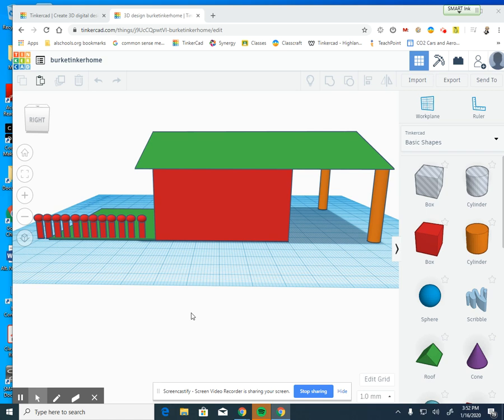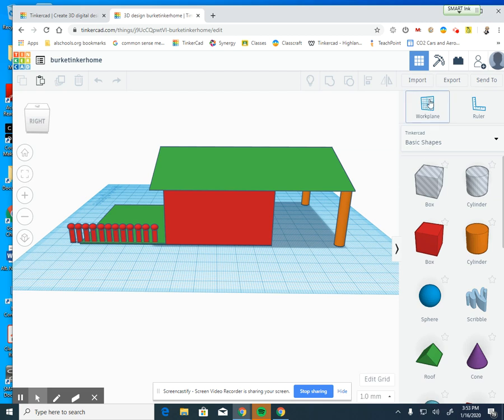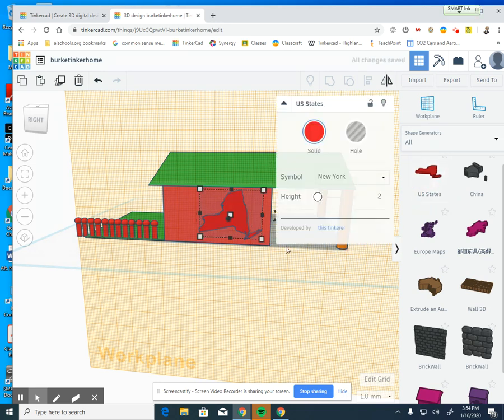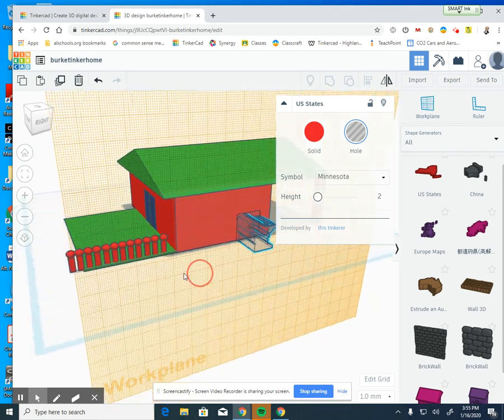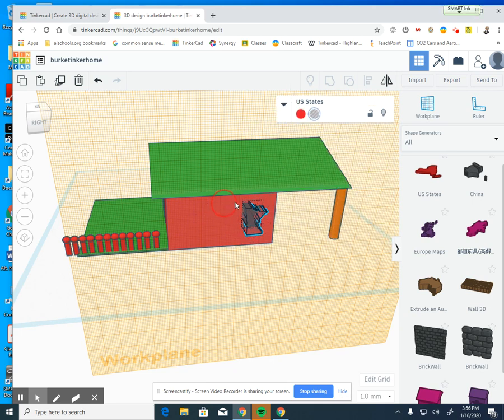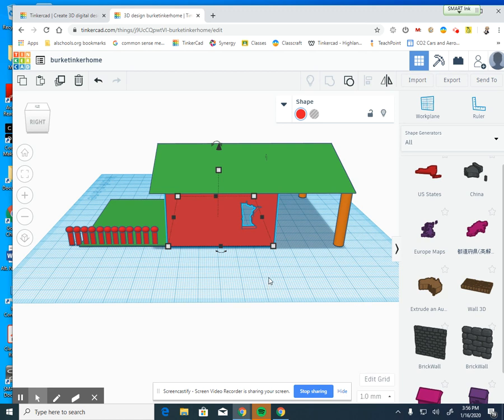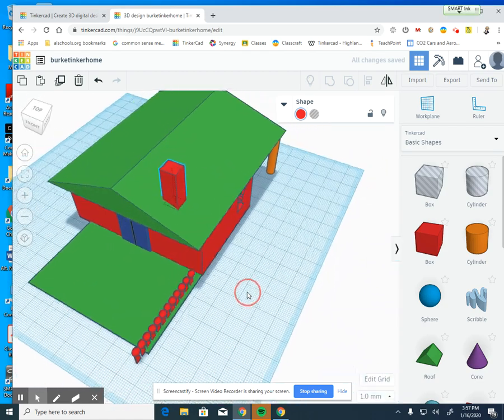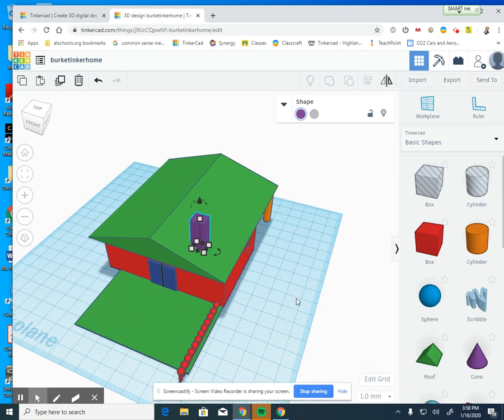Tinkerhome part3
TinkerHome part 3 windows and chimney